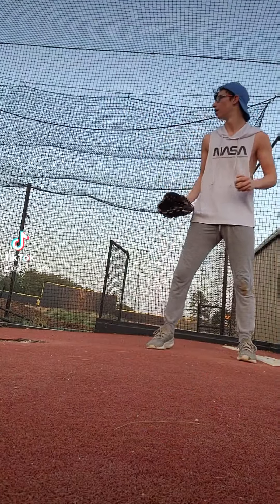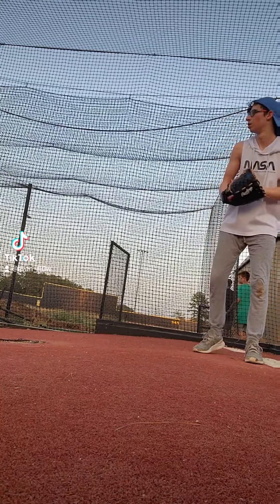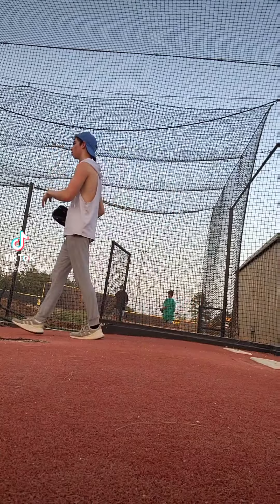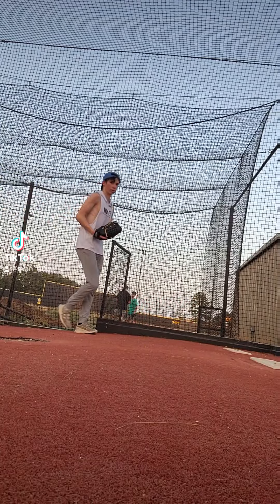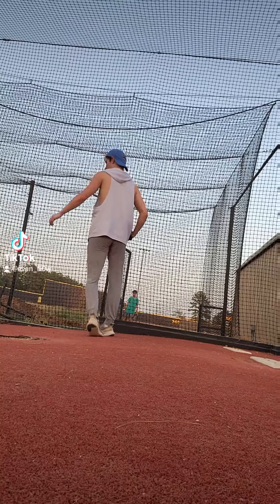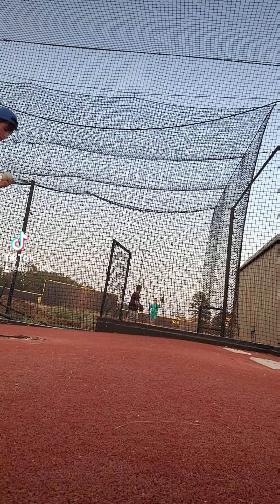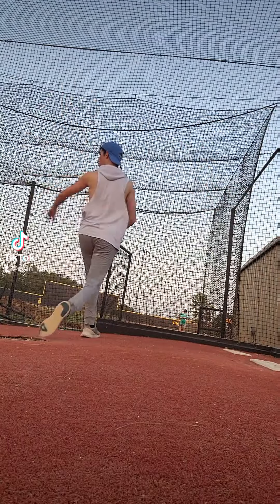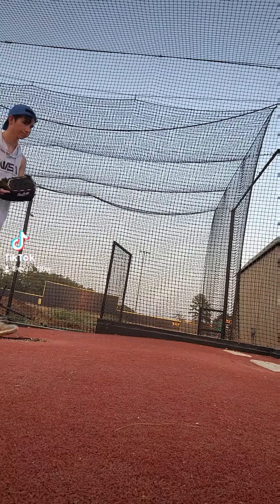Why I suck at baseball Pt. 2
Tossing some bullpen with a catcher! I'd love to hear some tips on my mechanics 🙏🔥!